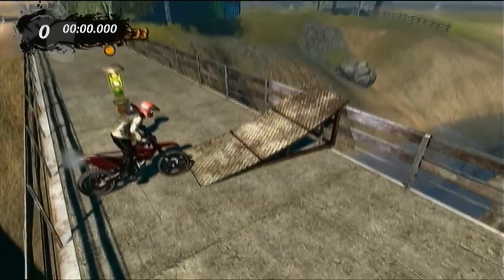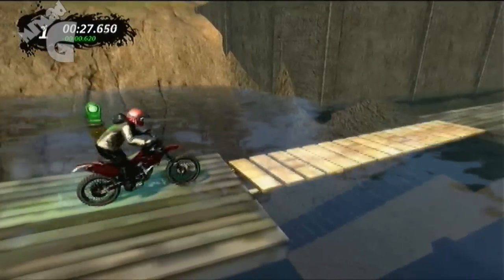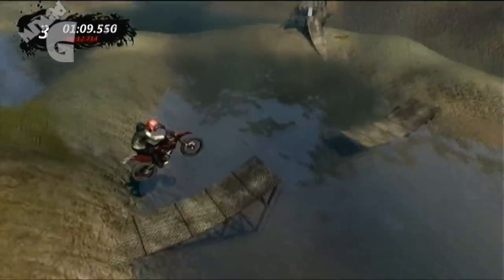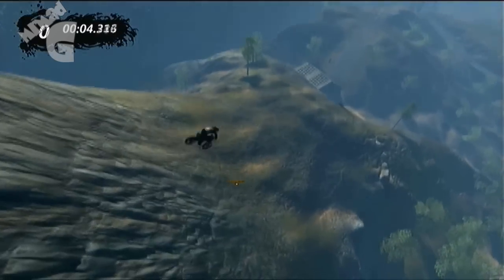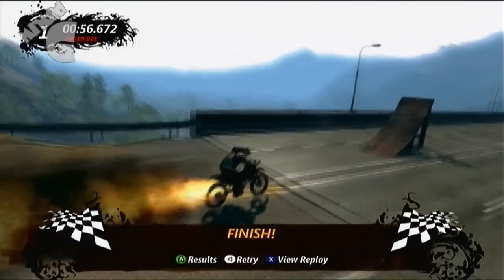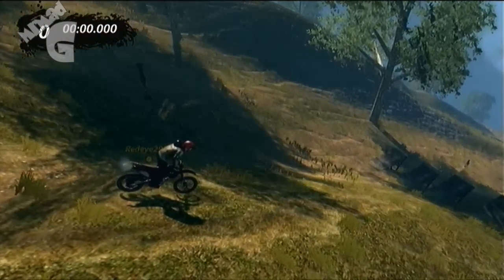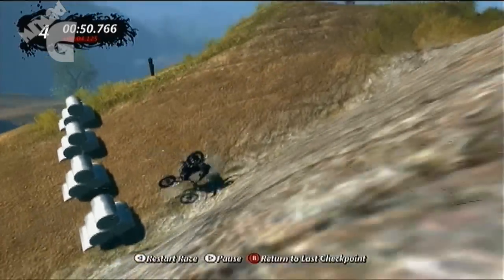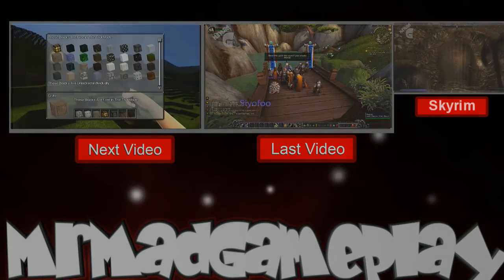Trials Evolution: Custom Made Maps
This is a video showing you guys the custom maps that I have made, and I'm currently working on a very rich event driven map atm so make sure you keep an eye out on my files.

To find these maps search for, "Redeye2903" in the get maps section.

[0:00] - Cannal Run
[2:25] - Mountain Run
[3:46] - Quarry Jump
[4:19] - Loopy Loops